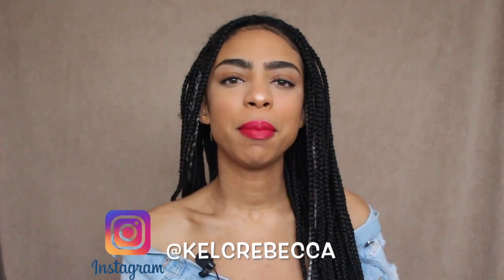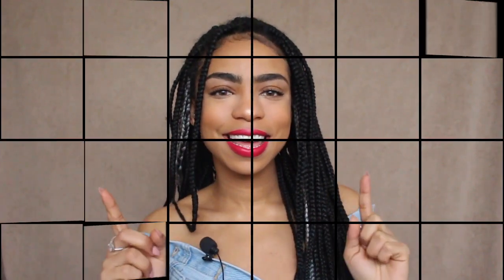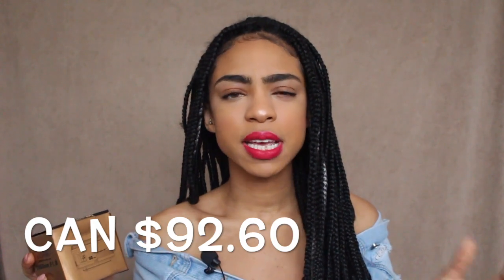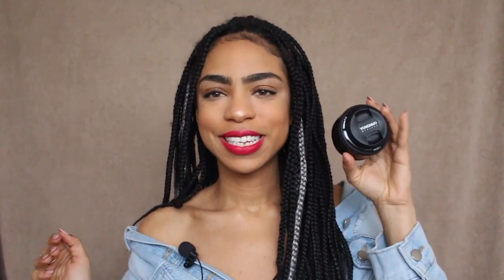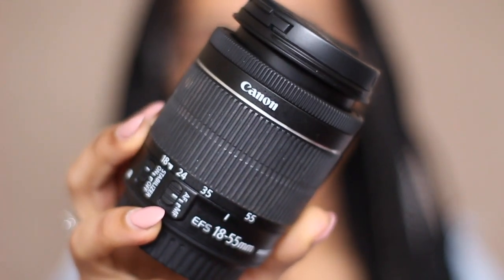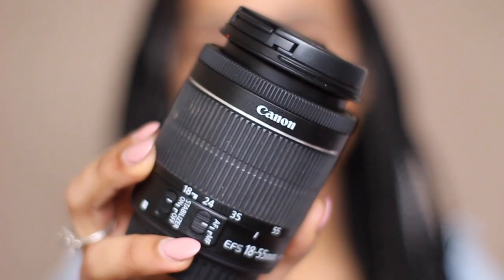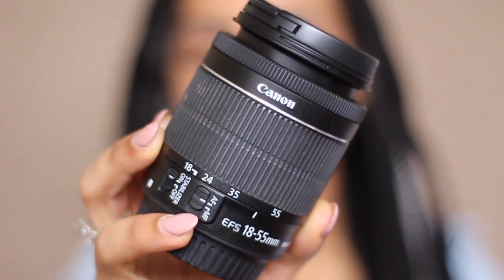Yongnuo 50mm f/1.8 lens review with samples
♡ Im really happy that you guys take the time to watch my videos, it means so much to me. xoxo ♡